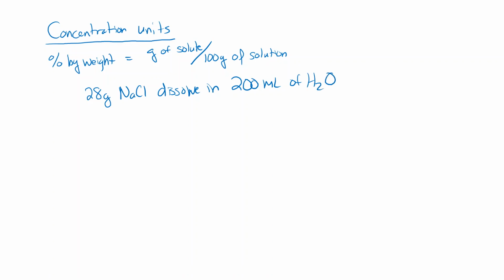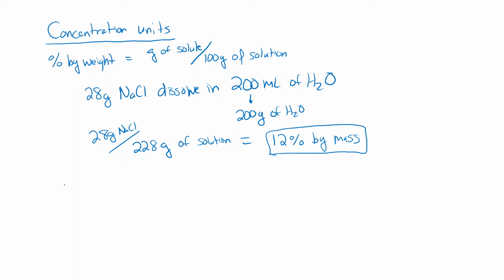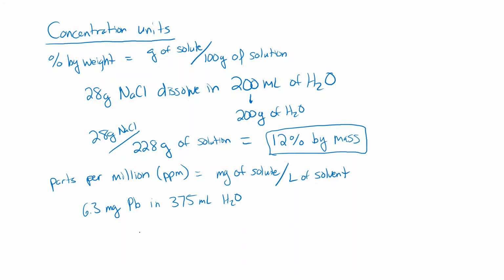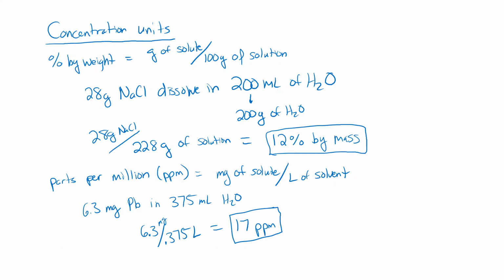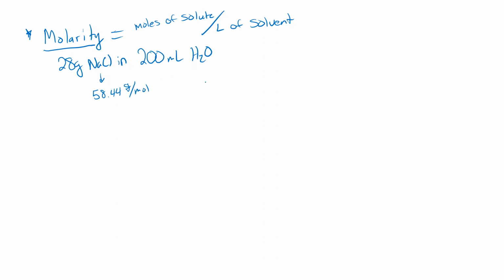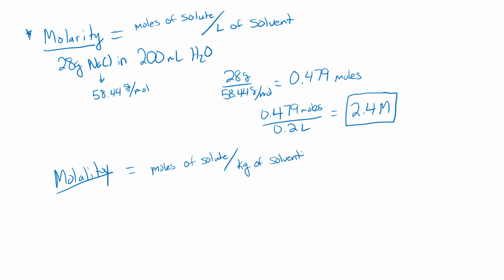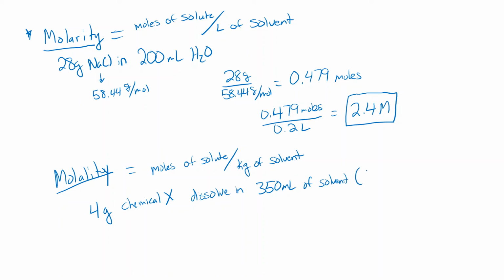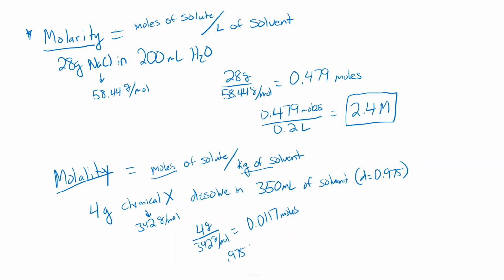0203 - Concentration Units